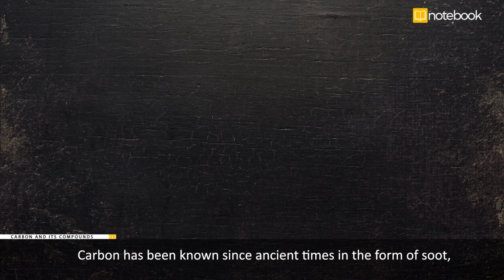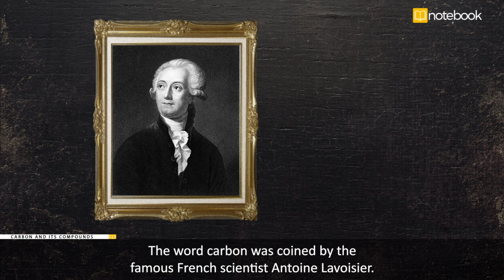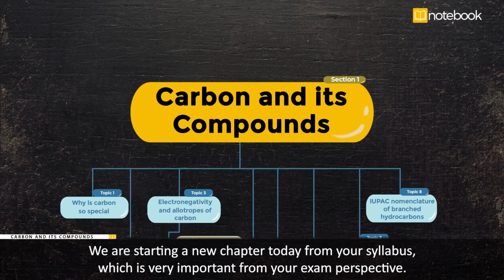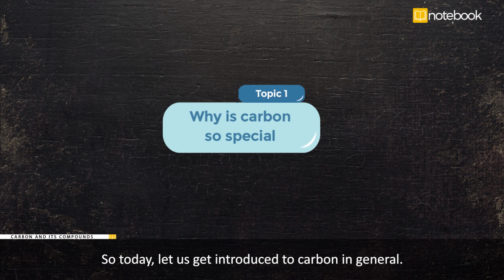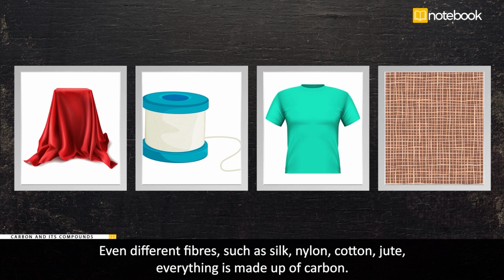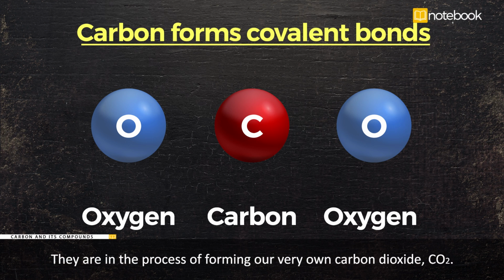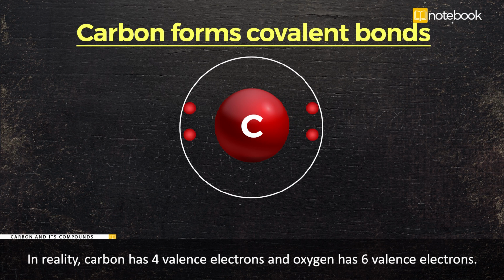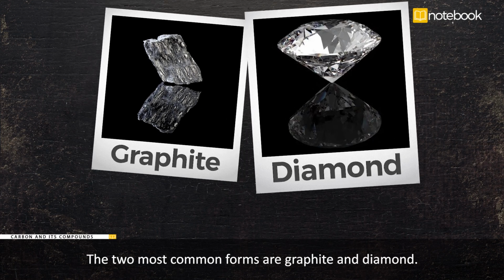CBSE Class-10 Science | Carbon and its Compounds Section1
This video tecahes us about properties of carbon and its componds

📹 Videos: Watch fun videos that explain your lessons!
📚 Text Content: Read easy-to-understand notes for your chapters!
❓ Questions and Answers: Get ready for tests with practice questions and answers!
📋 Assignments: Complete fun assignments that help you learn!